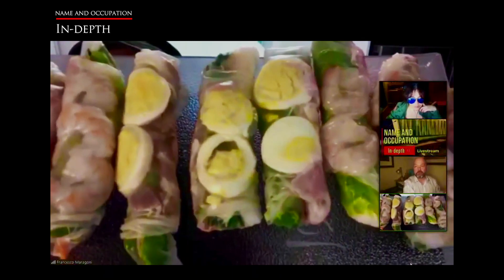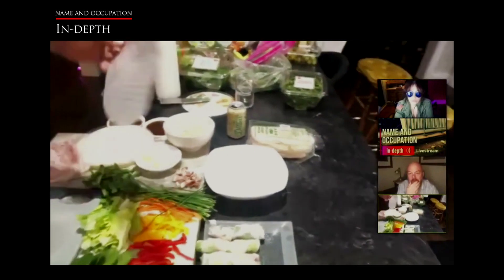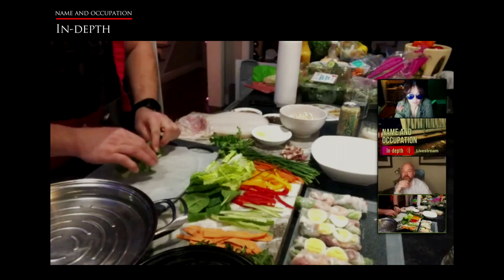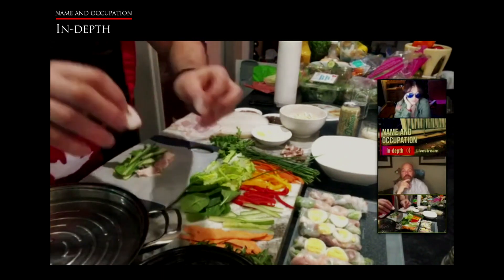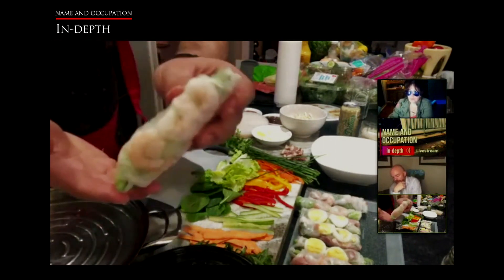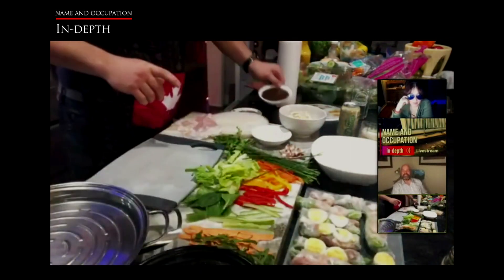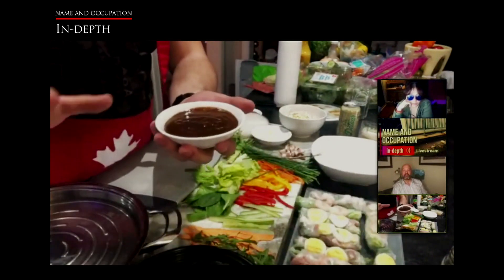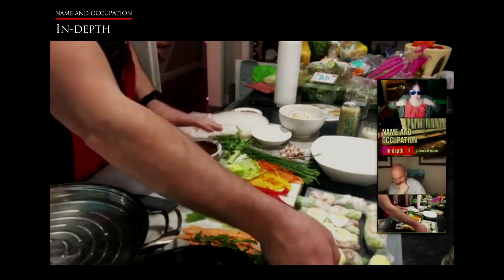How to make Vietnamese Spring-rolls: NAO IN-DEPTH Francesco's Kitchen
Name and Occupation
In-Depth Podcast
Vietnam Edition

Francesco Maragoni

Thanks guys and enjoy this weeks instalment

The full episode available when you join

Unfiltered entertainment exploring food, music and culture with weekly featured themes, interviews and interactive wrap up show.

In-Depth
Every Tuesday
11pm Zulu